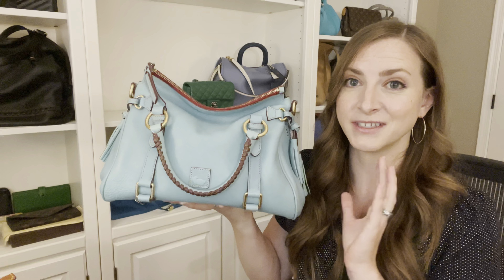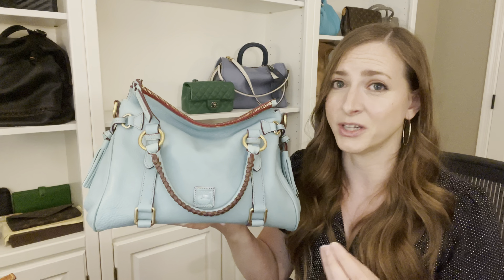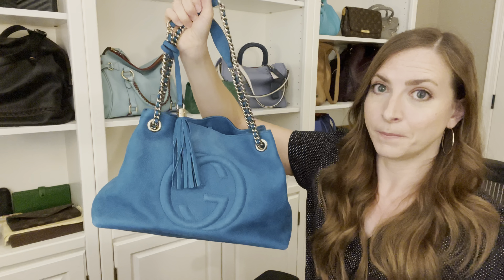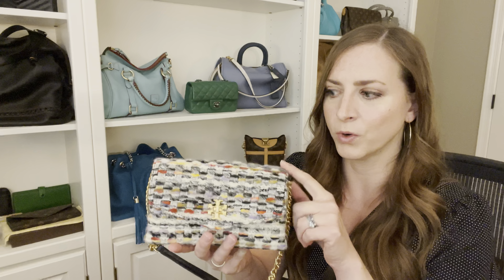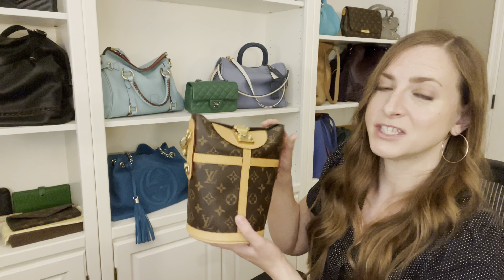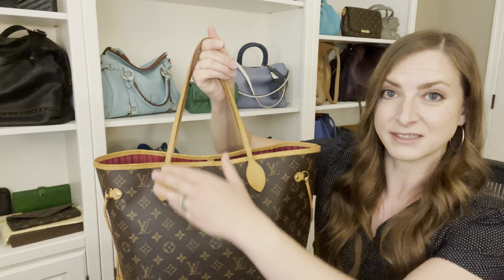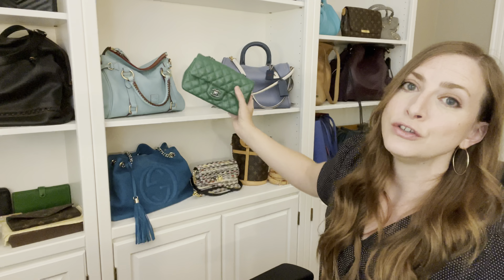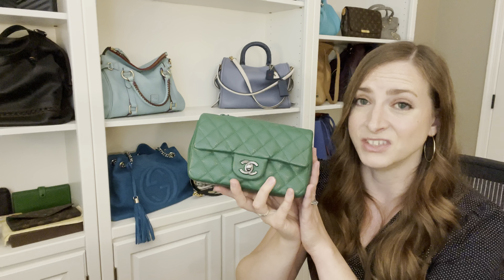*TAG VIDEO* What Bags in my Collection am I Afraid to Carry? And Why!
Tag video! What bags in my collection am I actually afraid to carry? Find out which ones and why!

Rakuten free sign up for cash back. Get a $30 bonus after you spend $30